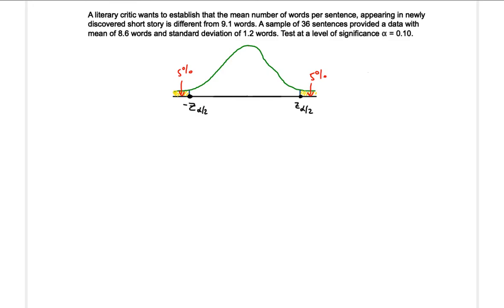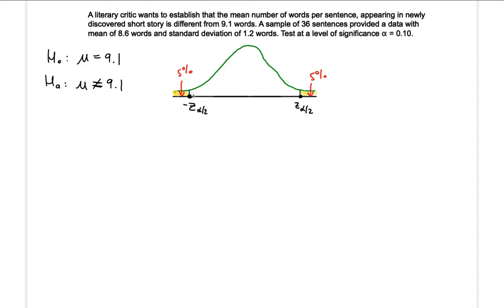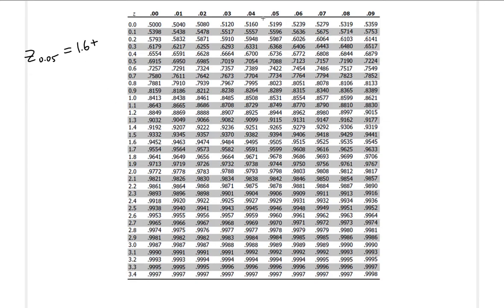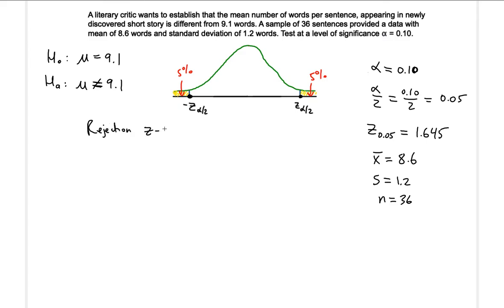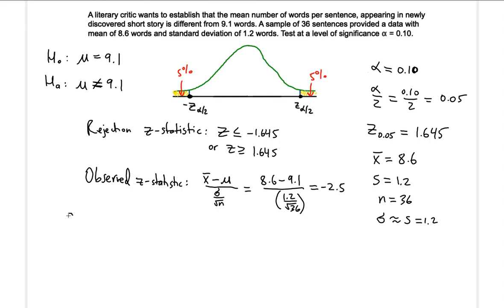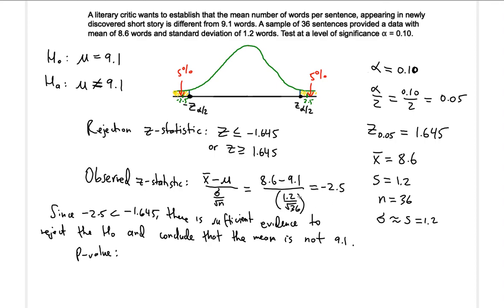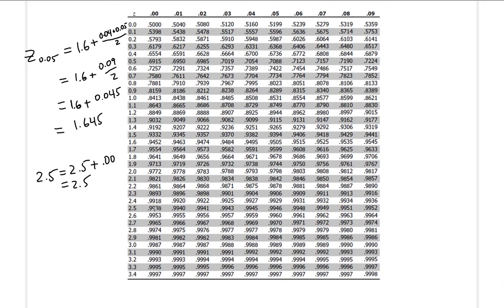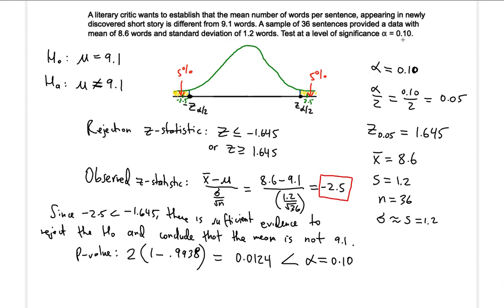🎲 Null Hypothesis Test for MEAN Normal Distribution Statistics problem ! ! ! ! !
In this video you will learn how to Reject or Fail To Reject the Null Hypothesis for a population mean using Hypothesis Testing techniques involving sample parameters such as sample mean, standard deviation, sample size, and Normal Distribution Z-table.

A literary critic wants to establish that the mean number of words per sentence, appearing in newly discovered short story is different from 9.1 words. A sample of 36 sentences provided a data with mean of 8.6 words and standard deviation of 1.2 words. Test at a level of significance α = 0.10.